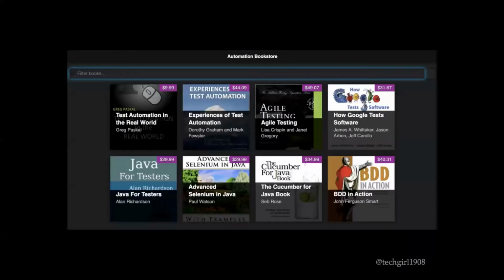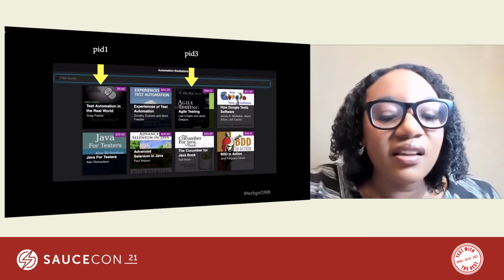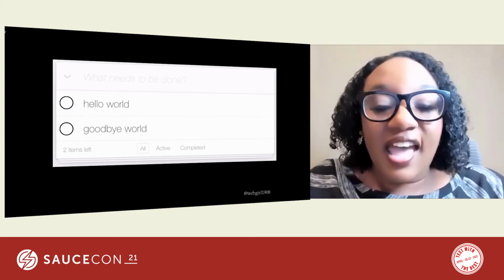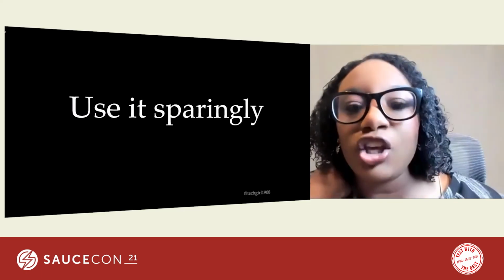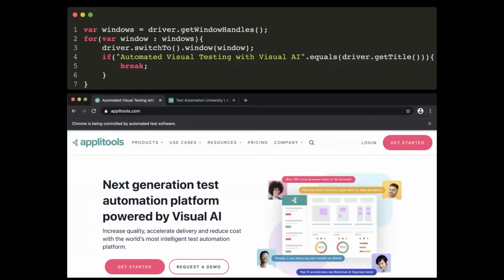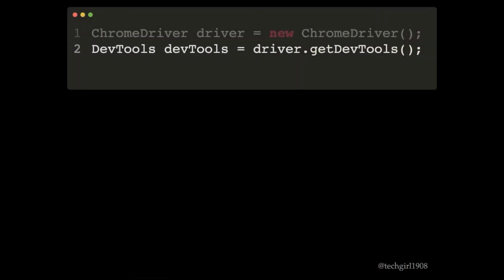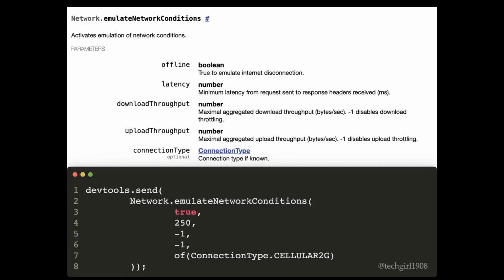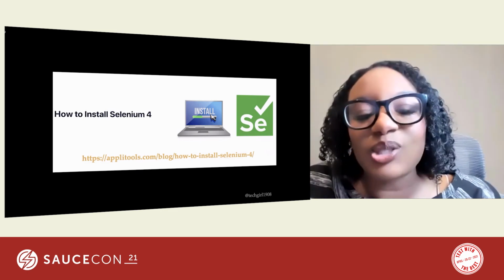Test Driving Selenium 4 - Angie Jones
The Selenium WebDriver maintainers have been hard at work on a brand new version: Selenium 4! Some of the features are already available in beta mode, which allows us the opportunity to try it out, provide feedback, and even pitch in with development.

Together, let’s explore some of the most promising new features of Selenium 4. Angie Jones will lead the discussion as we test drive new features such as Relative Locators, Chrome Devtools Protocol (CDP), and more.

Code samples will be provided. Let’s take Selenium 4 for a test drive!

Key takeaways:

- Deep dive technical look into Selenium 4 features
- Best practices and caveats for using these features
-  Awareness of new possibilities within our tests

About the Presenter:

Angie Jones  - Principal Automation Architect,  Applitools

Angie is a Senior Developer Advocate who specializes in test automation strategies and techniques. She shares her wealth of knowledge by speaking and teaching at software conferences all over the world, writing tutorials and technical articles on angiejones.tech, and leading the online learning platform, Test Automation University.

As a Master Inventor, Angie is known for her innovative and out-of-the-box thinking style which has resulted in more than 25 patented inventions in the US and China. In her spare time, Angie volunteers with Black Girls Code to teach coding workshops to young girls in an effort to attract more women and minority to tech.